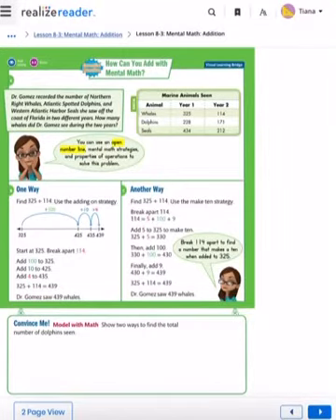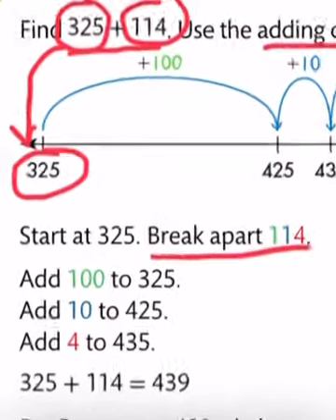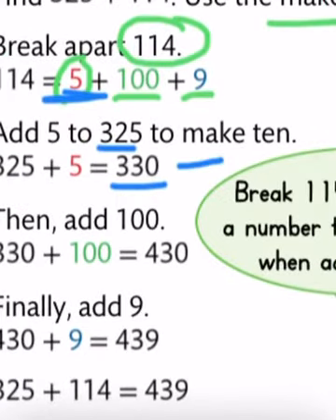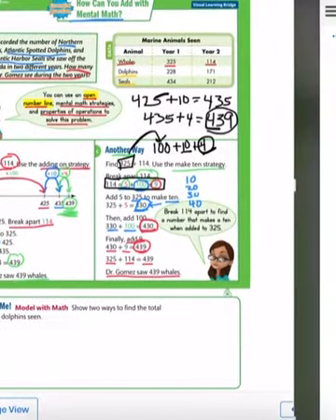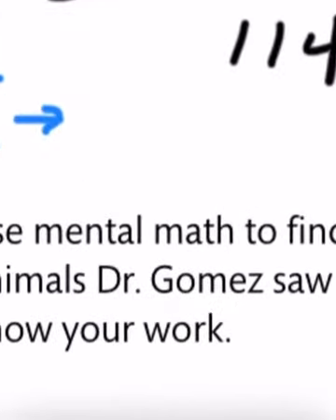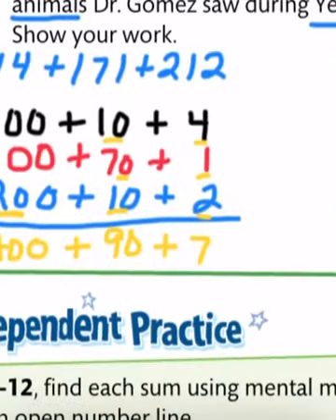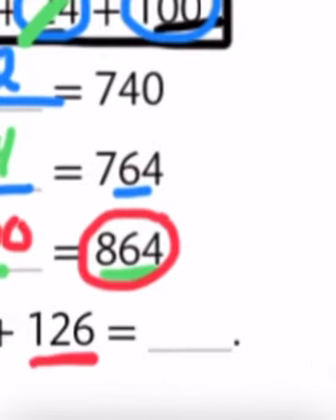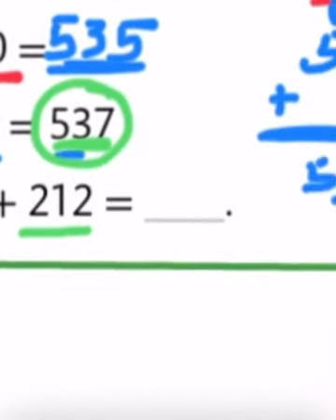Savvas 3rd Grade Math Lesson 8.3 ~ Mental Math Addition